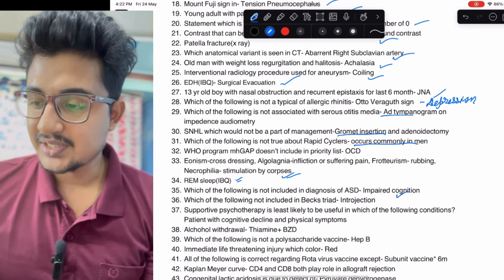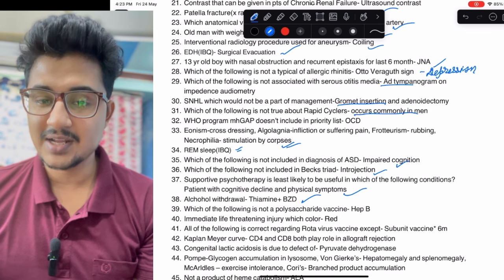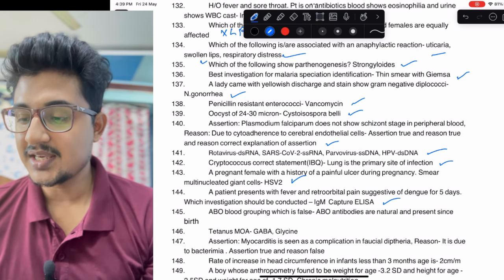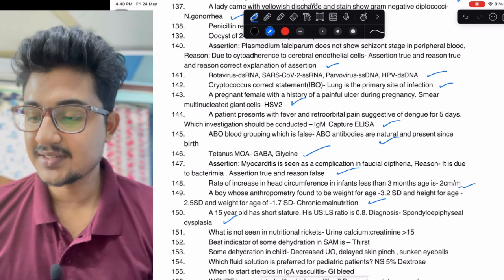Expected Cut Off of INICET 2024 | All 19 subjects authentic recall of INICET 2024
Hi there ,

I'm Dr. Mayukh Hazra Resident of Dermatology , Medical College Kolkata .

I make content regarding NEET UG ,NEET PG , INICET , FMGE , Vlogs on FMGE and educational content .

 Annual Hostel Picnic of MCK

Preparation Strategy for 1st Prof MBBS

Annual Hostel Fest of MCK

Radial Pulse Examination

How to measure BP Clinically

Quora (I'm active here , you can ask questions which need detailed explaination , I would answer if possible )

Medico Magic
Telegram group for mbbs students
Salient features :-
1. Helping Neet ug aspirant
2. Choosing medical college
3. Daily mcqs
4. Recent updates
5. Helping in PG preparation